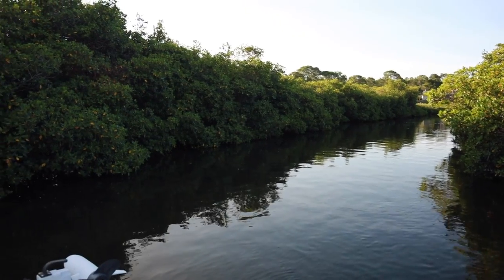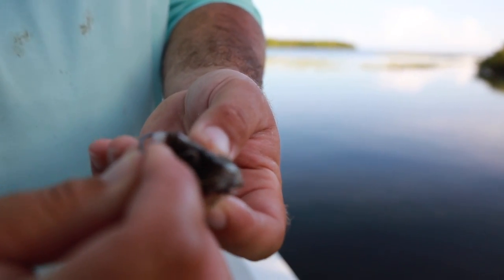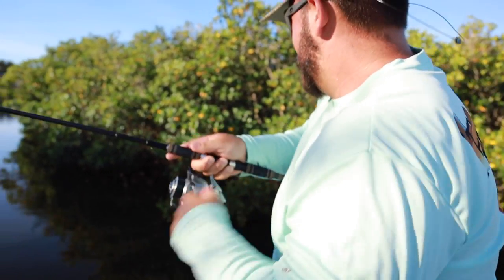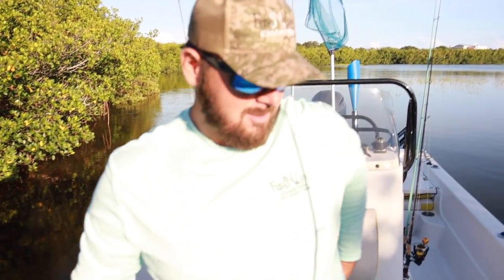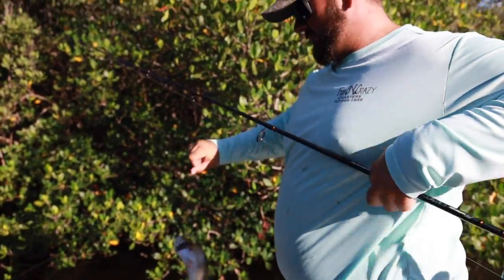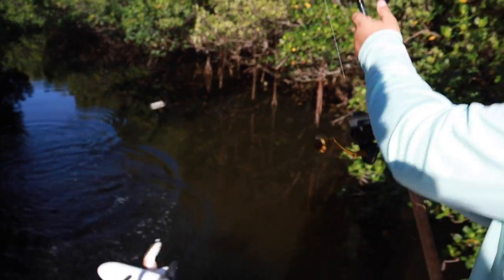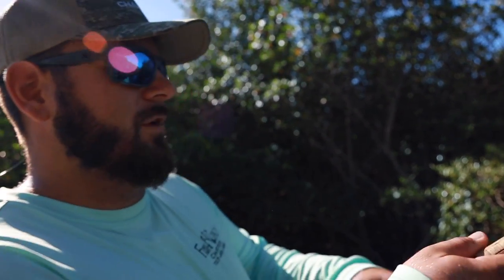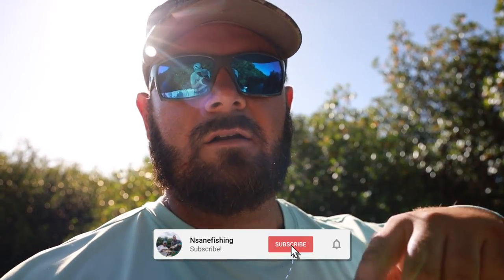Redfish Fishing with CUT BAIT (Pinfish)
Whats up BOYS! In todays video we sent it out early this morning to show you guys how we target redfish in these hot summer months  Hope you guys enjoyed it, if you did drop a LIKE!

Book a charter with Capt. Dustin! FishNcrazy Charters

Check out the RustyBucket Bait house located at 5418 Main Street on the corner of  US19 and Main Street in New Port Richey FL

Dan at A to Z Marine llc, Boat repairs and Services
Licensed and Insured, Factory trained and Certified!